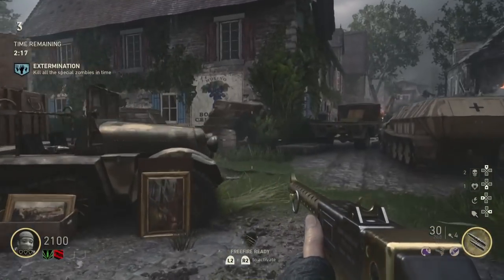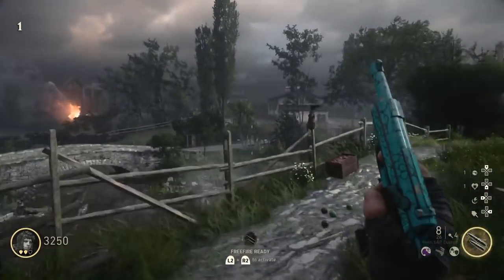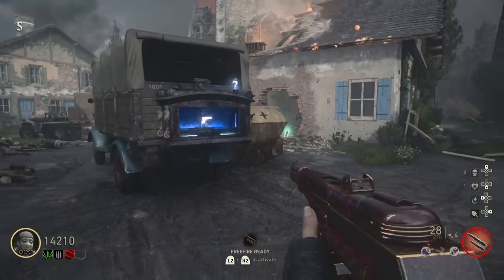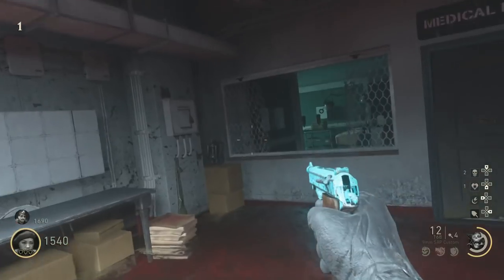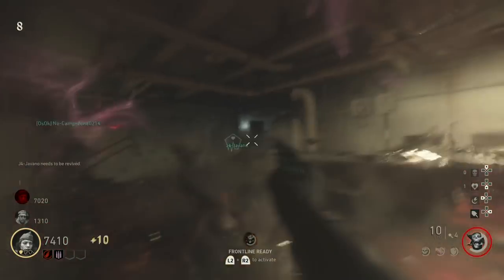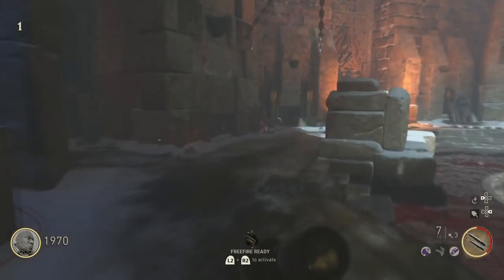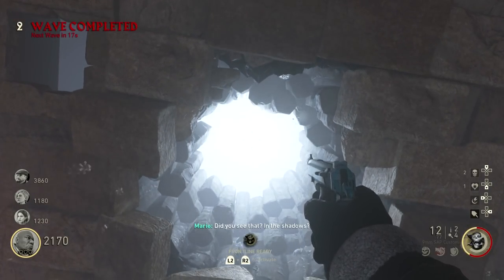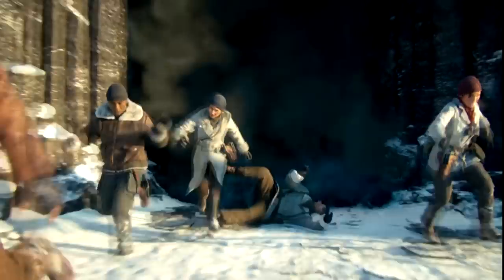The Tortured Path Full Easter Egg Tutorial Walkthrough (Extremely Detailed) WWII Zombies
Here is my full "The Tortured Path" Full Easter Egg Guide (Extremely Detailed) Call of Duty WWII Zombies. Enjoy!